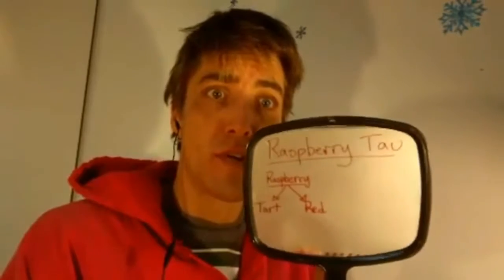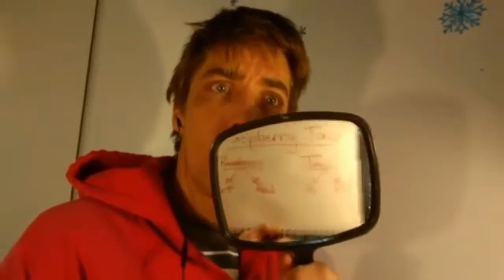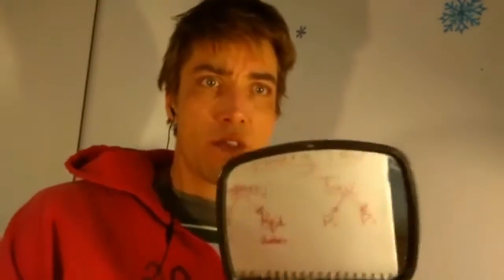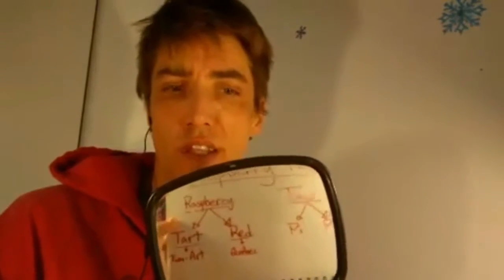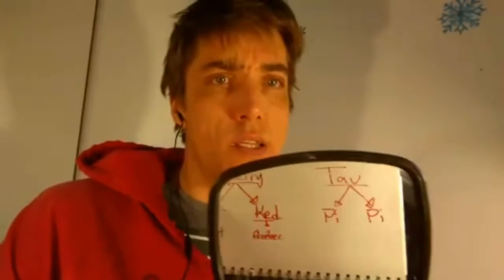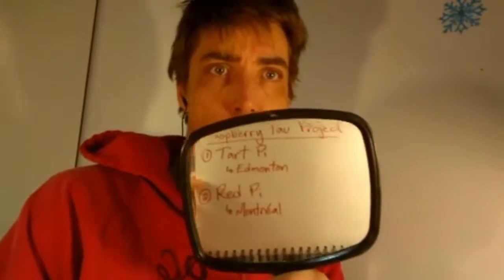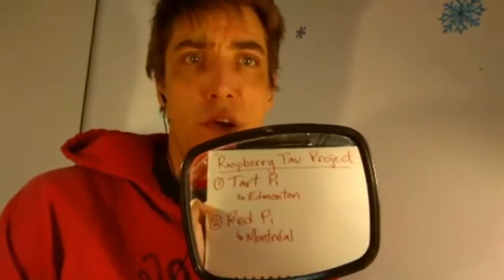Finding one Pi or Tau. Jan 21, 2018.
Seeking Truth, Finding one Pi or Tau. Jan 21, 2018.